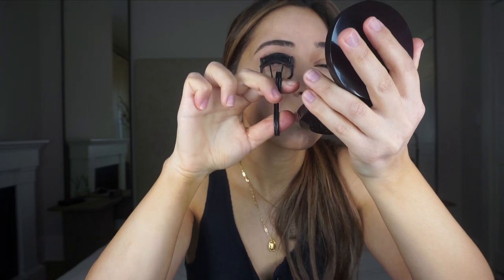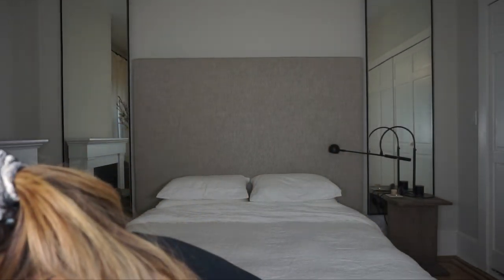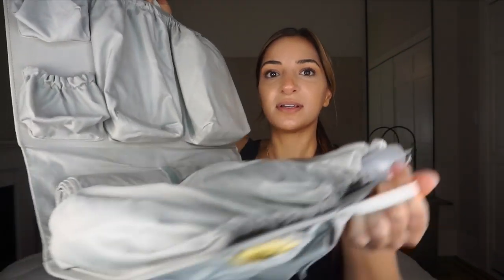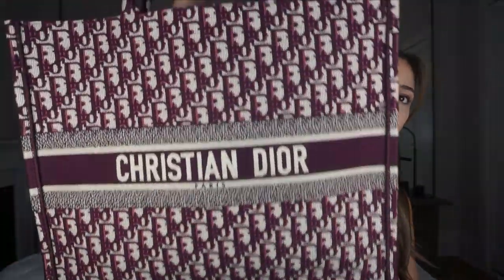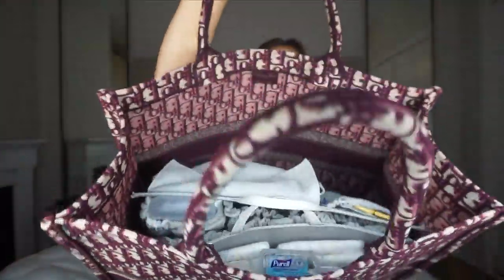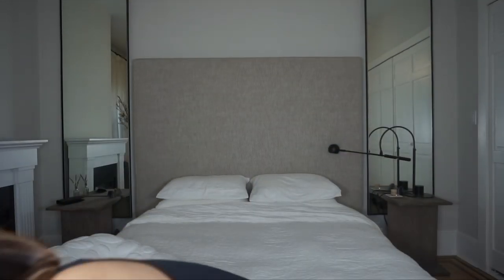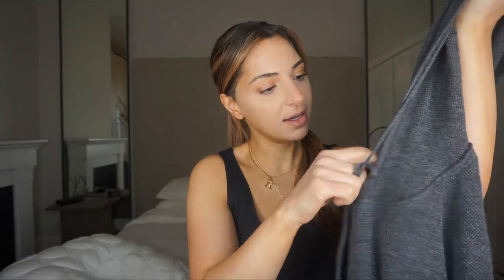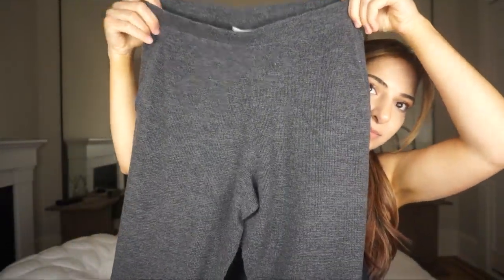5 MINUTE MAKEUP & MOMMY MUST HAVES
Sharing my 5 minute makeup routine now that I’m a new mom and don’t have the time that I used to for a full makeup routine. I’m also sharing my mommy must haves that have made my life easier in certain ways. Both the makeup routine and must haves also work if you’re not a mom! Would love to hear some of your must haves.

❤ Too Faced Peach Puff Long-Wearing Diffused Matte Lip Color (Peachin’ to the Choir)

❤ LashFood Eyelash Enhancer

❤ LashFood Eyebrow Enhancer

❤ Portable Charger

❤ Ember Mug

❤ Nike Sneakers

❤ BabyBjorn Baby Carrier Mini

❤ Nook Feeding Pillow

❤ Totesavvy Organizer

❤ SKIN Waffle Knit Hoodie

❤ SKIN Waffle Knit Track Pants

❤ Nike Hate

WHAT I’M WEARING:

❤ Nike Top

❤ Alighieri Necklace

❤ Slip Scrunchie